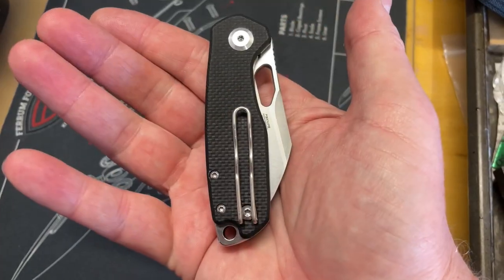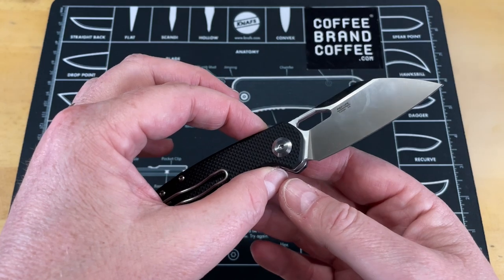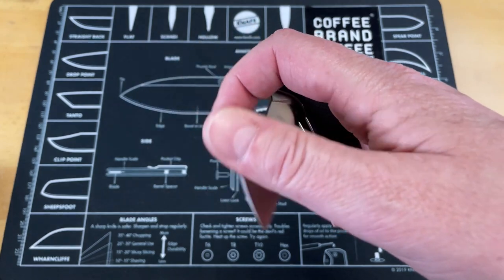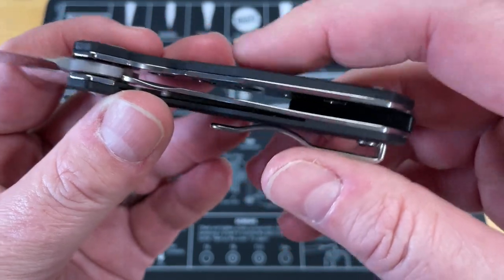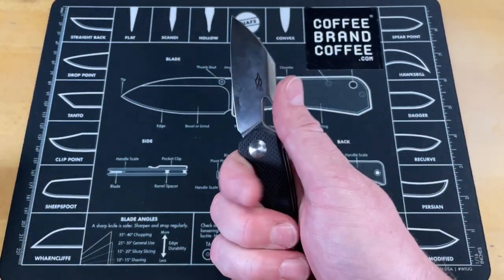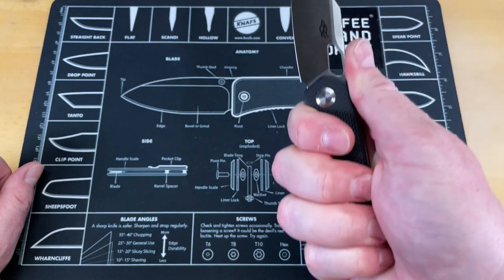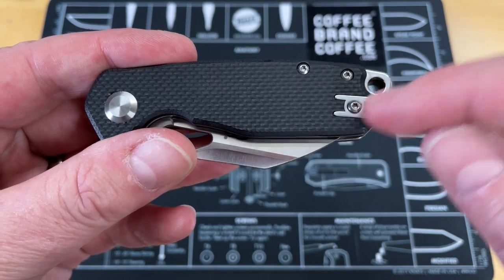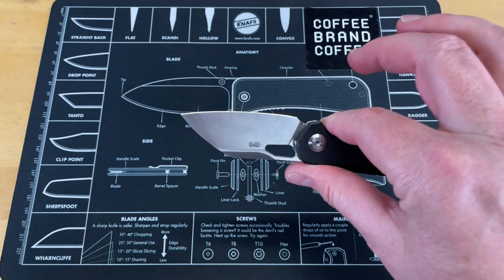ONE OF THE BEST UNDER $30 KNIVES OUT THERE | IT IS REALLY GOOD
THIS IS PROBABLY ONE OF THE BEST LITTLE FOLDING KNIVES AT THE PRICE ... Ganzo has really stepped up their game over the last couple years and this is a prime example how. At $30 I was not exception much bit this is a great little pocket knife for EDC. this is a real budget gem of an every day carry PURCHASE

1000/6000 grit combo
600/2000 grit combo